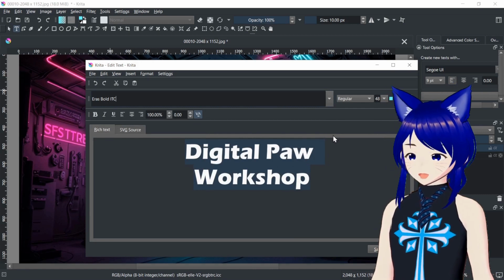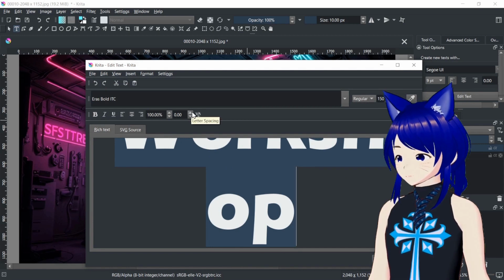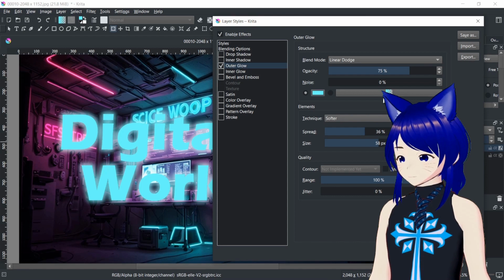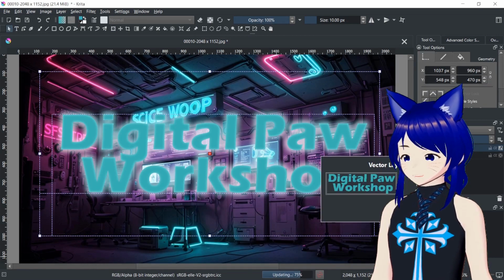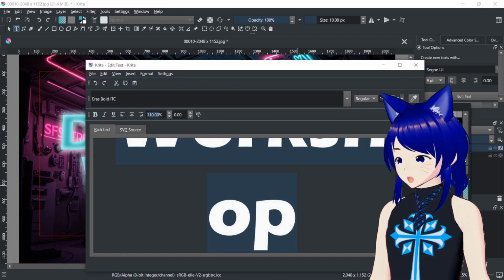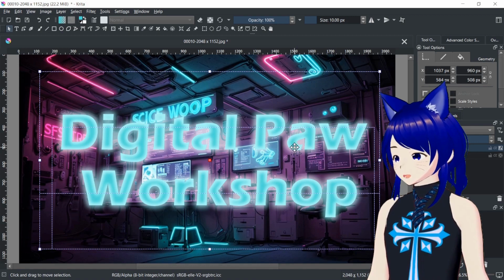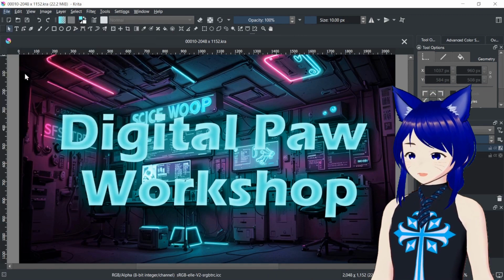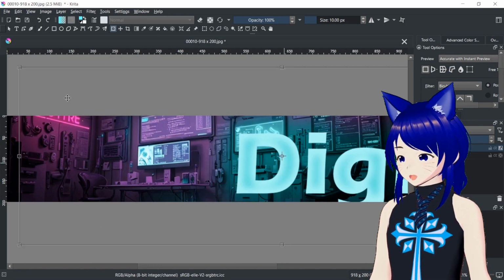Exploring Basic Text Editing in Krita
Welcome to our Krita tutorial series! In this video, we'll dive into the world of text editing using Krita, the versatile digital painting software. Learn how to add, manipulate, and stylize text to enhance your digital artwork and designs. From basic text formatting to advanced techniques, we'll cover it all to help you master text editing in Krita. Let's get creative!

Ending Song: Azazal & Said - I Said Meow